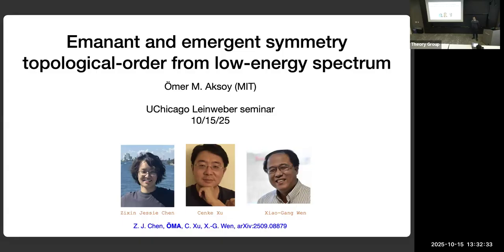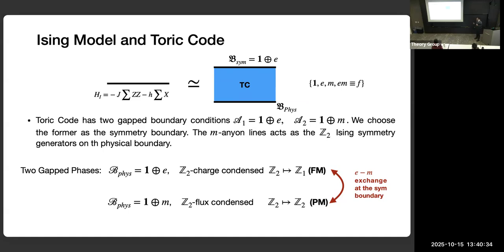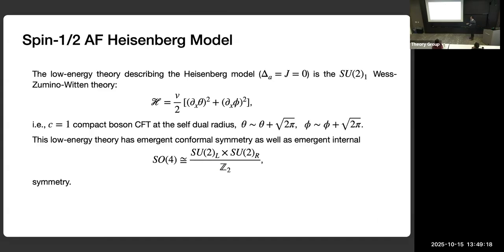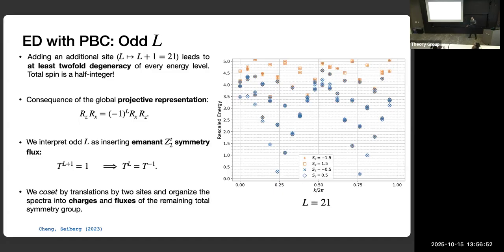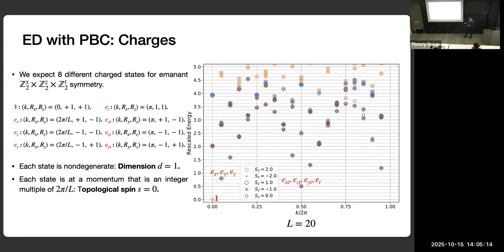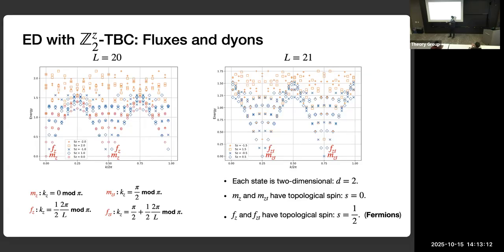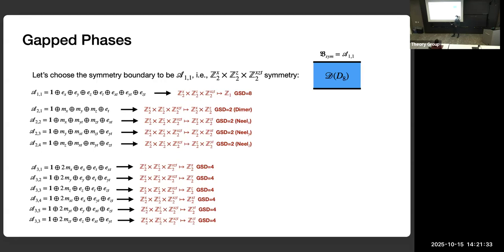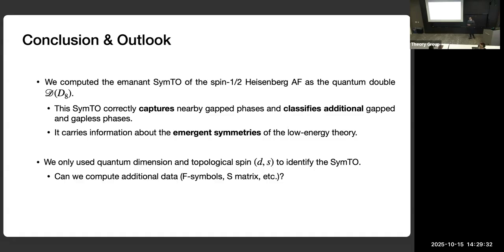Omer Aksoy - Emanant and emergent symmetry topological-order from the low-energy spectrum 10/15/2025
Abstract: In a given model, its low-energy emergent and/or emanant symmetries can be anomalous, higher-group, or non-invertible. A systematic way to describe the universal properties of systems with generalized symmetries is through a topological field theory in one higher dimension, also known as the symmetry topological order (symTO). In this talk, I will describe a method to compute the (emanant/emergent) symTO of a 1+1D system from its low-energy spectra under closed boundary conditions with all possible symmetry twists. In particular, I will apply this method to the antiferromagnetic spin-1/2 Heisenberg chain, whose low-energy properties are described by the compact boson conformal field theory at self-dual radius. I will then identify the corresponding emanant symTO as the D8 quantum double, when we restrict ourselves to the Z2xZ2 subgroup of the SO(3) spin-rotation symmetry and lattice translations. I will finally show how this emanant symTO carries signatures of the emergent SO(4) symmetry and discuss the possible neighboring phases using its condensable algebras.